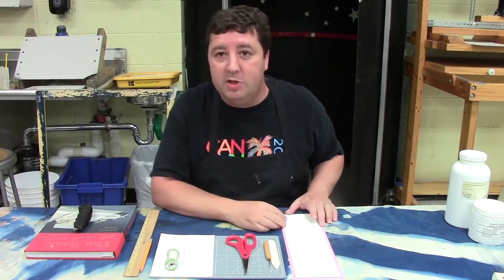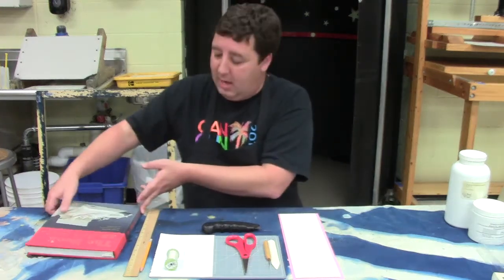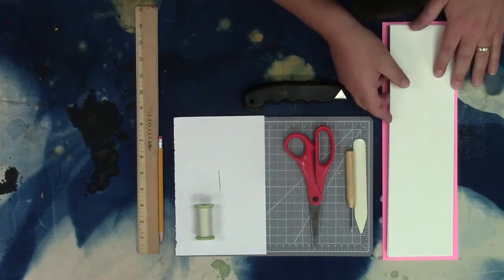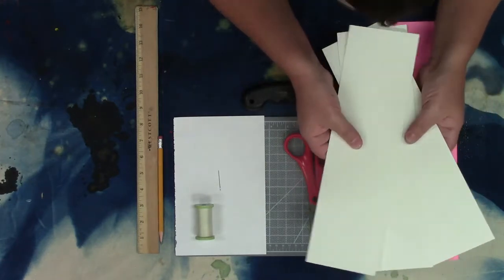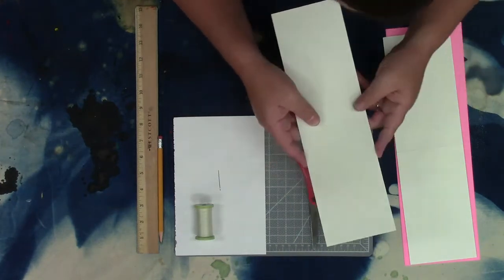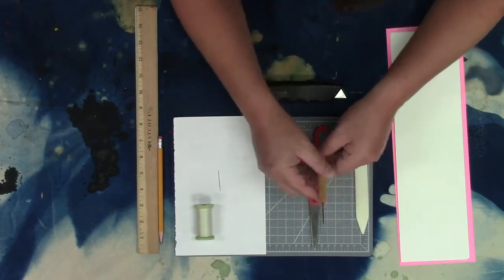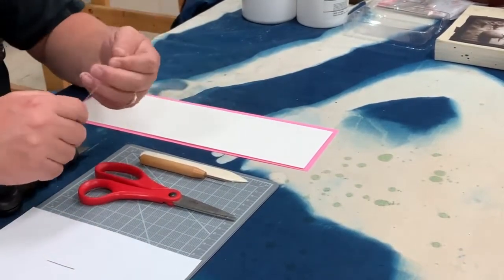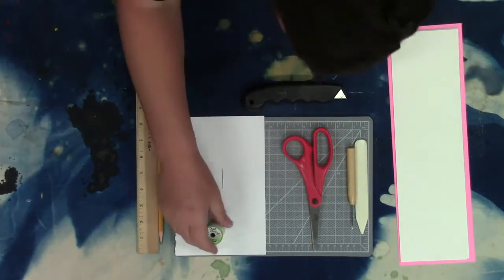Saddle Stitched Book with Adam Finkelston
Sew a simple saddle-stitched book. For beginners.